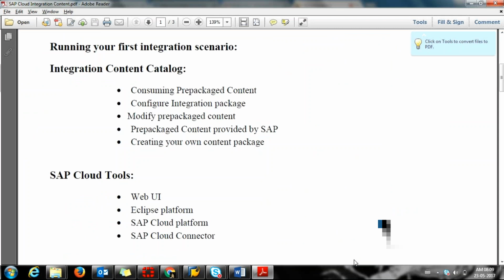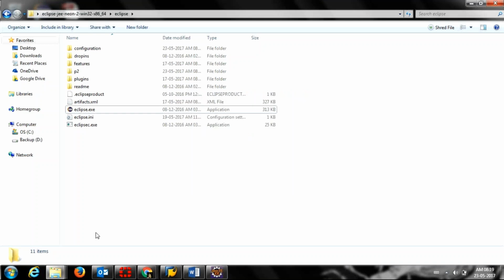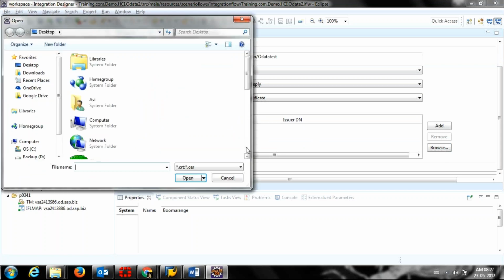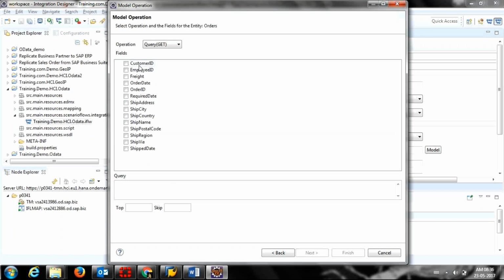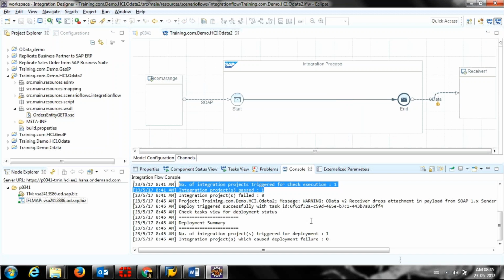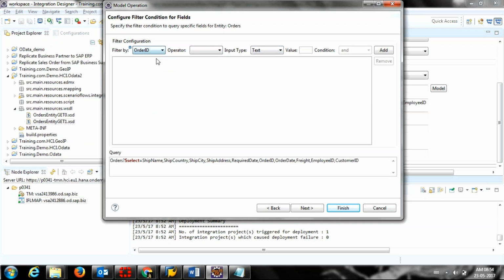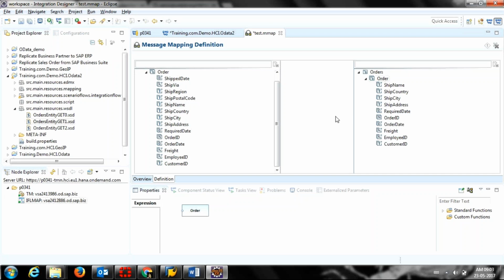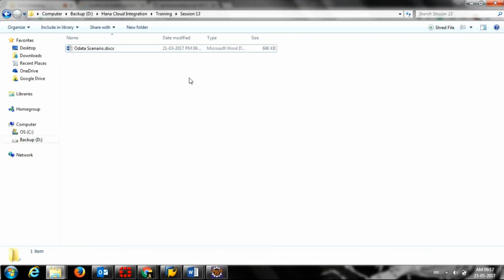SAP HCI - HANA Cloud Integration || 9. Running your Integration Scenarios || Odata